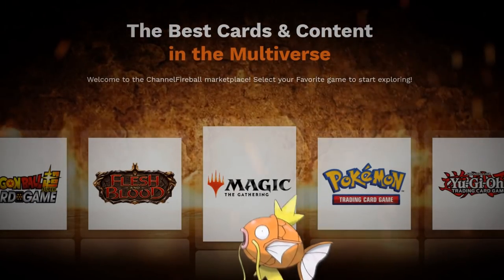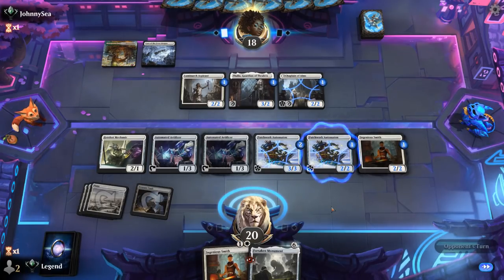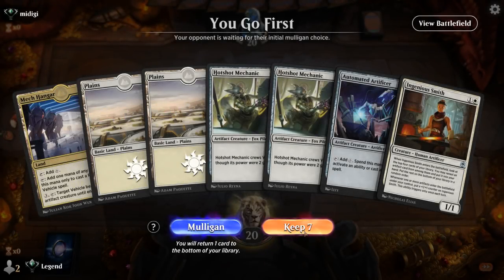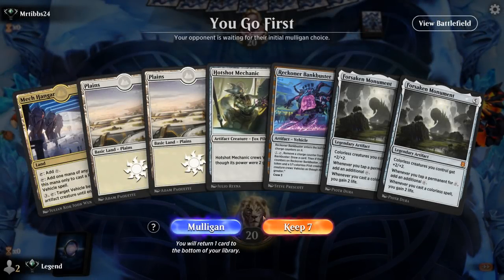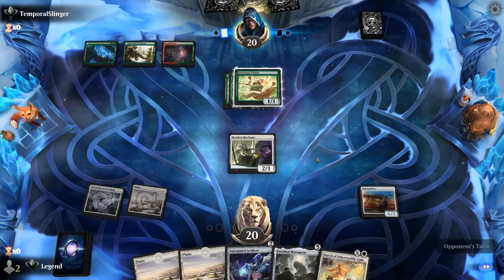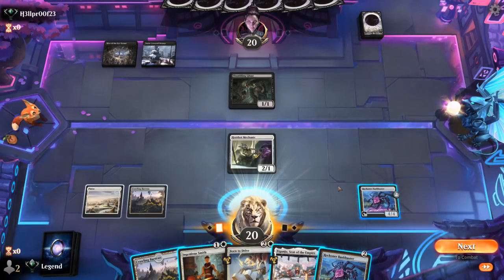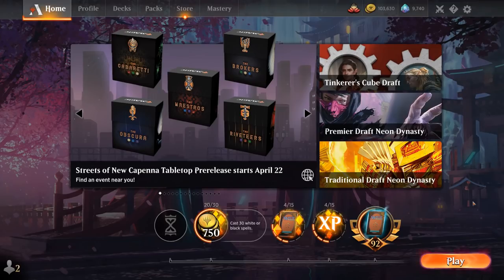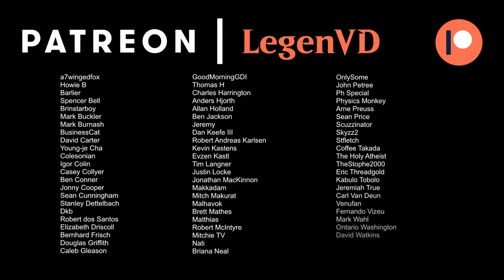Monowhite Monument - Kamigawa Standard - Ranked - MTG Arena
Magic: The Gathering Arena deck tech & gameplay with a Monowhite artifact & colorless deck, featuring Forsaken Monument, Reckoner Bankbuster, Born to Drive and Pilot tokens from Kamigawa Neon Dynasty in Standard.

00:00 - Deck Tech
03:27 - Match 1
13:19 - Match 2
18:12 - Match 3
21:54 - Match 4
28:21 - Match 5